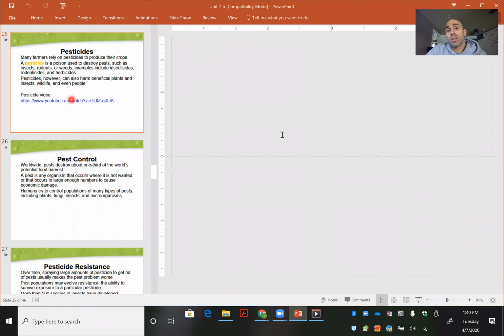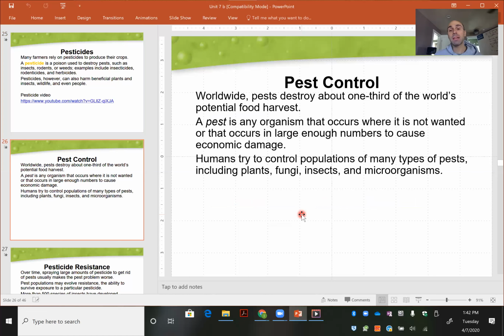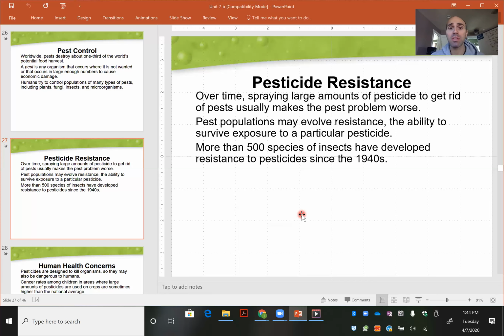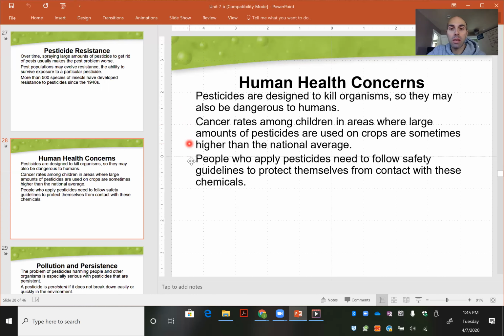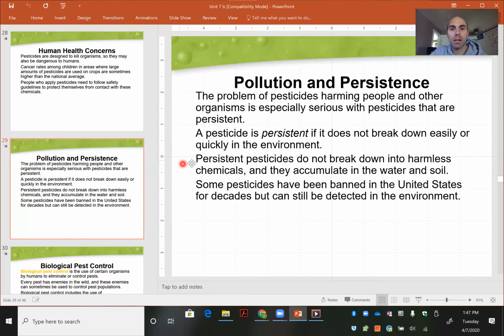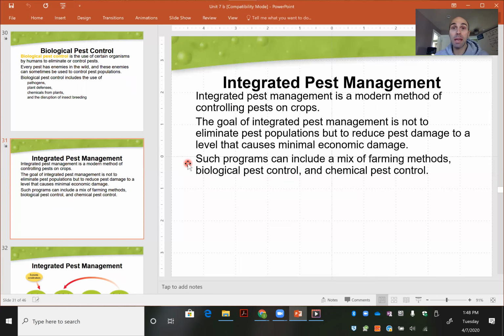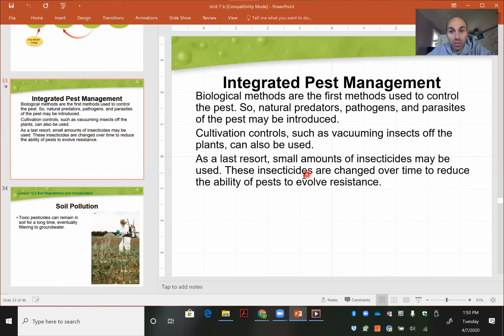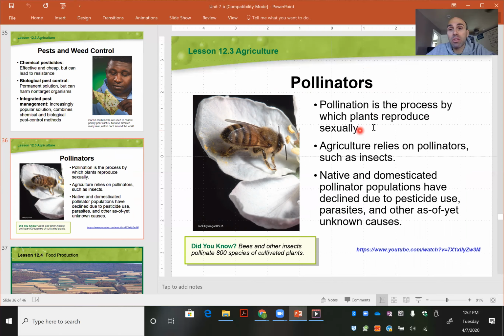Envio Science powerpoint 7b #4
Enviro Science powerpoint 7b slides #25-36